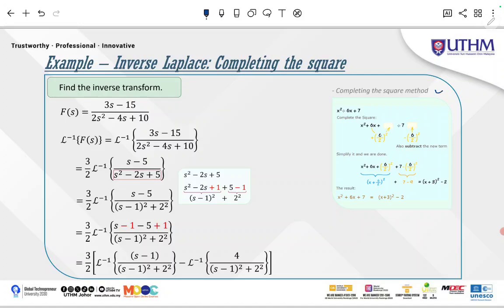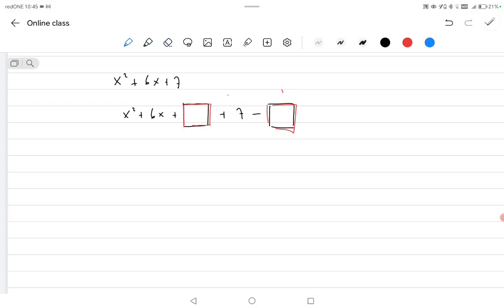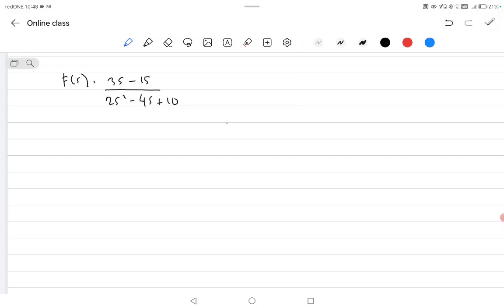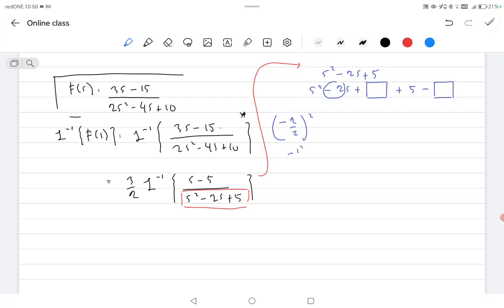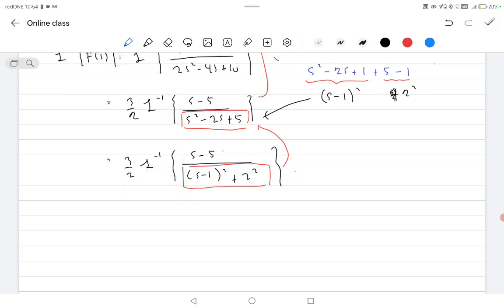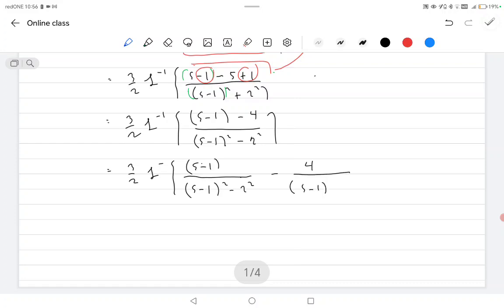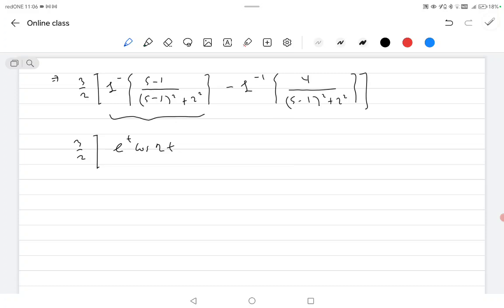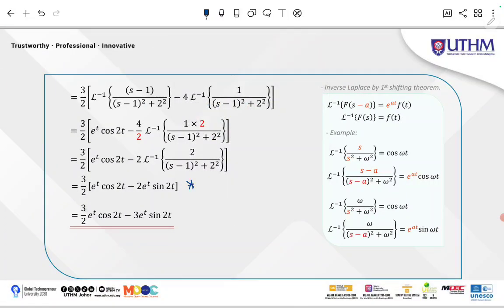Inverse Laplace: 1st Shifting & Complete the square